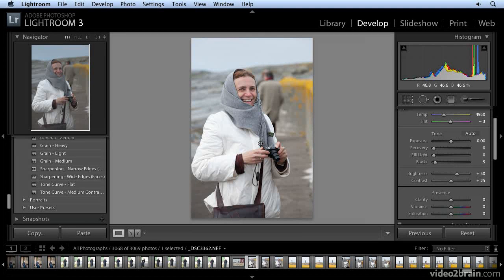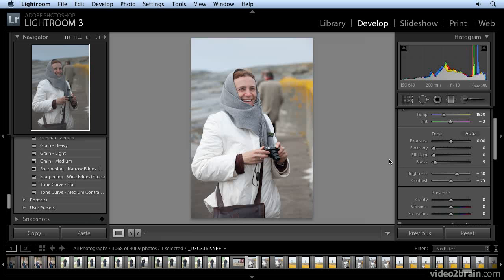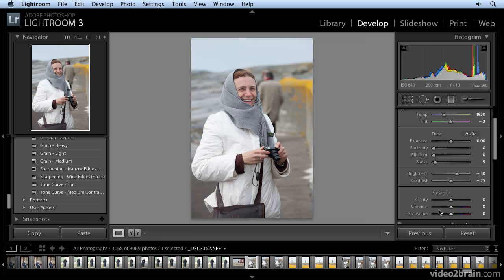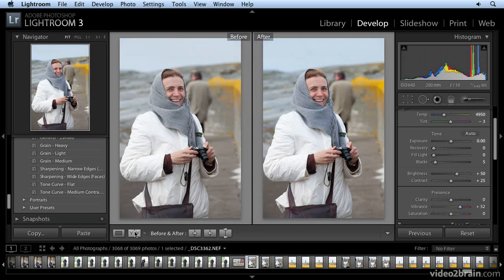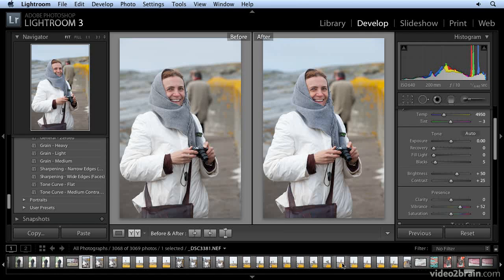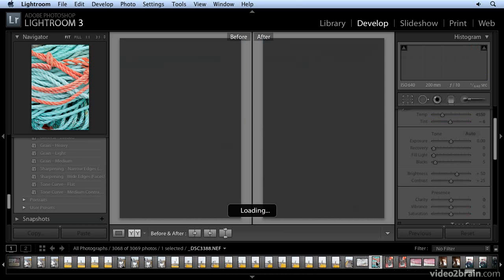adobe lightroom Vibrant & Saturated Colors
Develop Presets
Vibrant & Saturated Colors
Clarity for Your Photos
Basic Exposure Controls
White Balance with Gray Card
White Balance